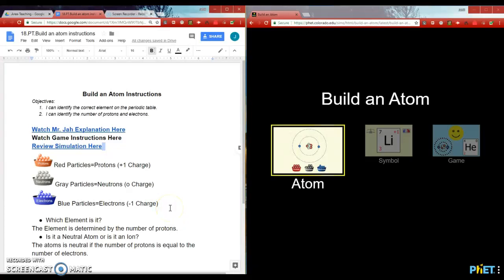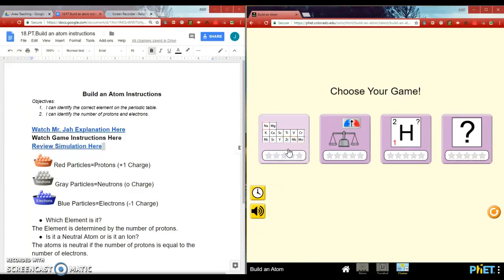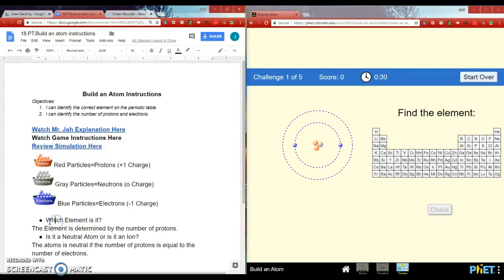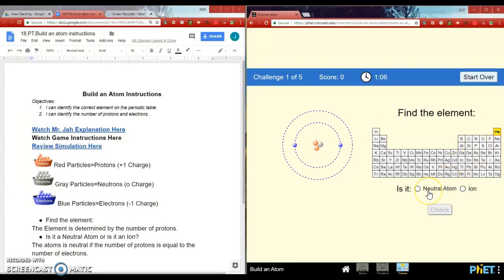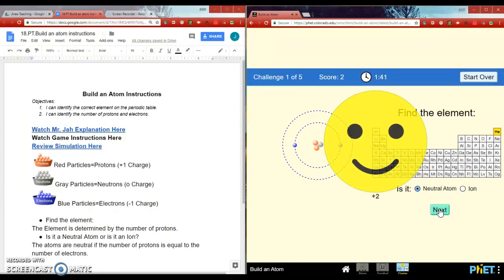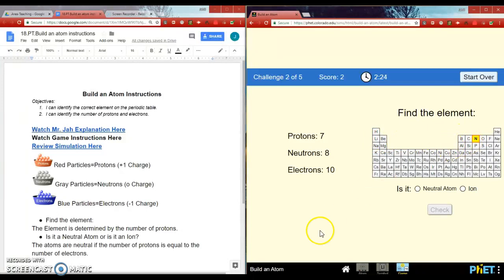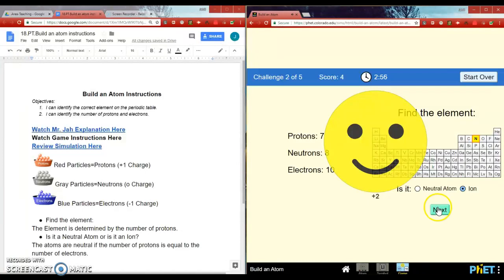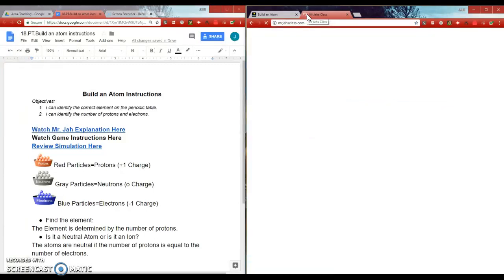Build an Atom Game Instructions